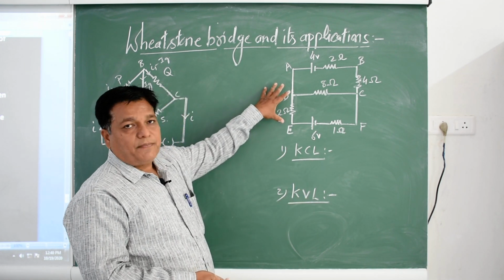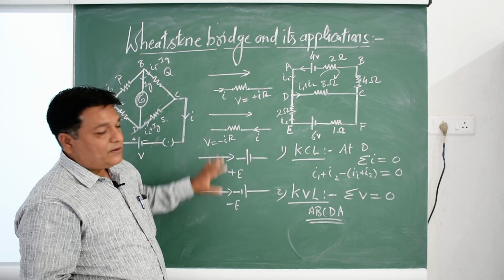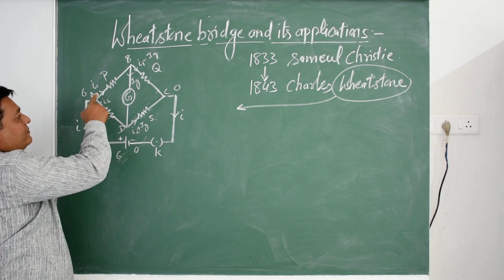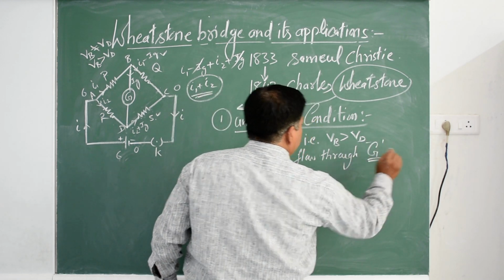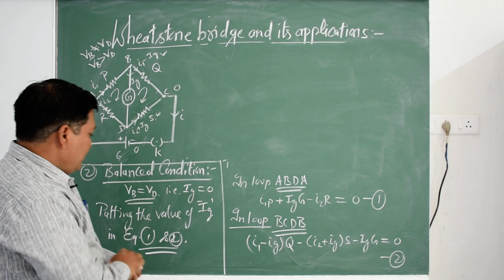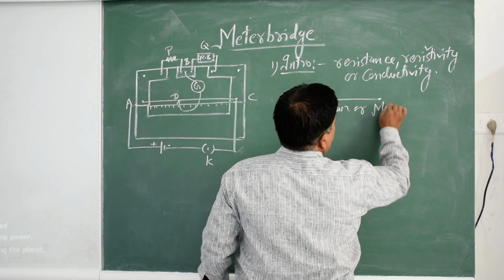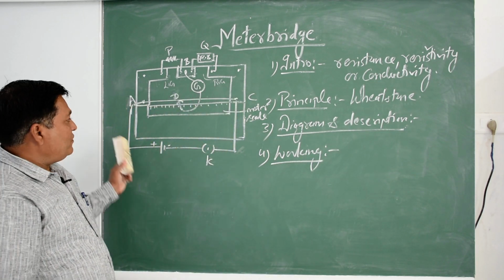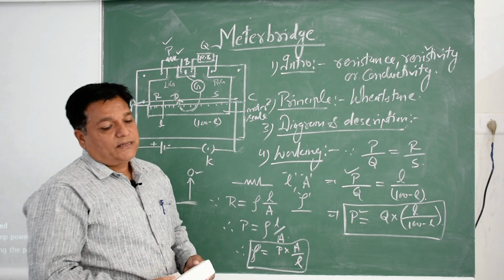Class 12th Physics (XV Video)